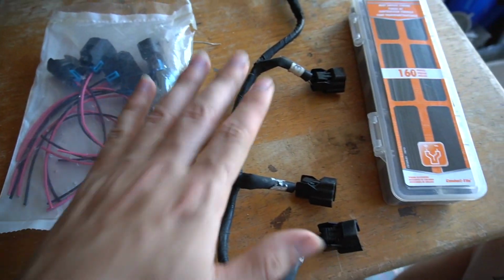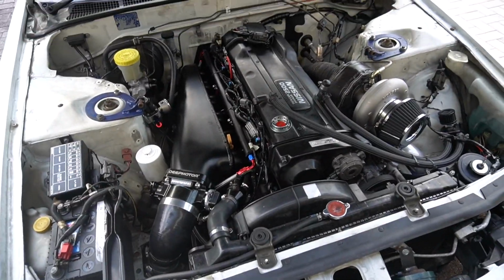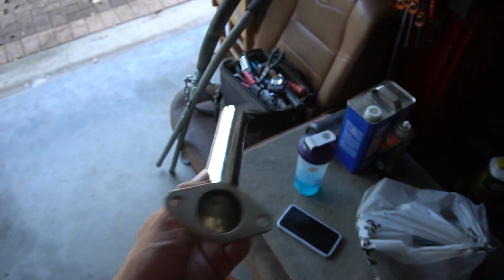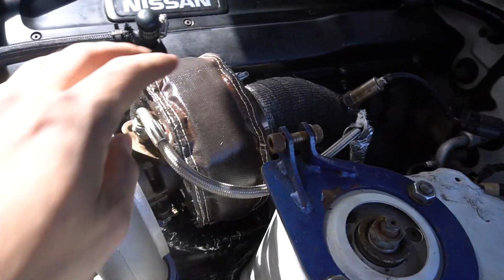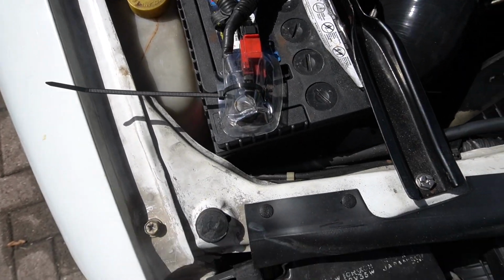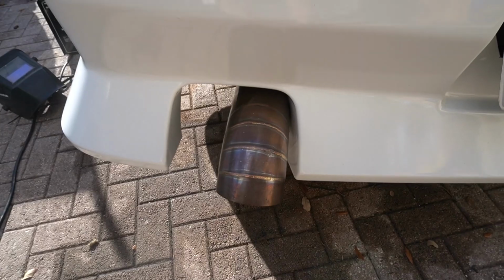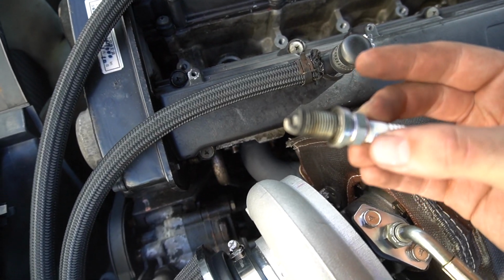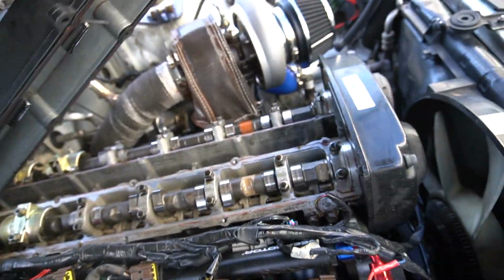BLEW UP MY RB25 ALREADY!